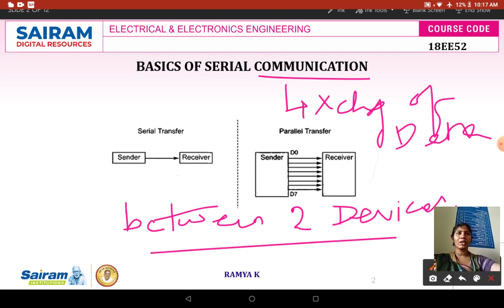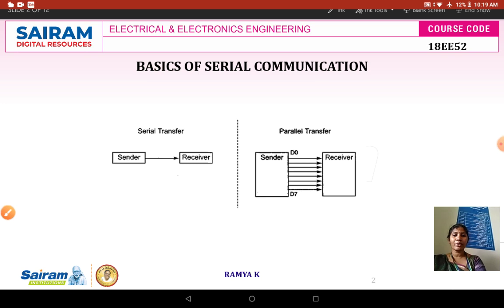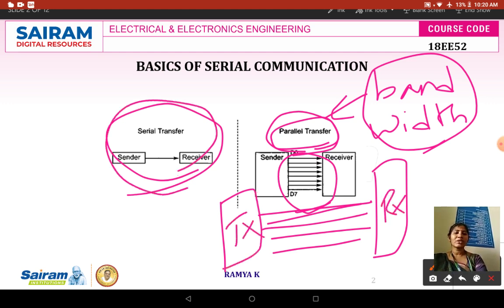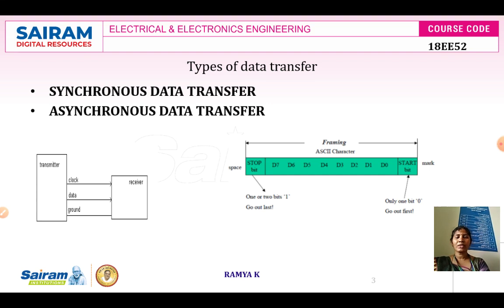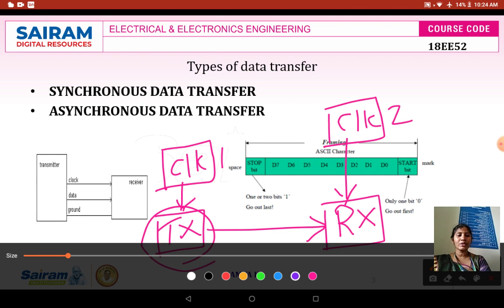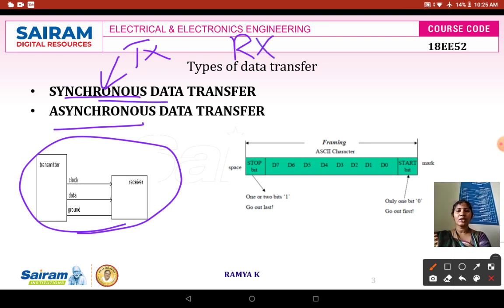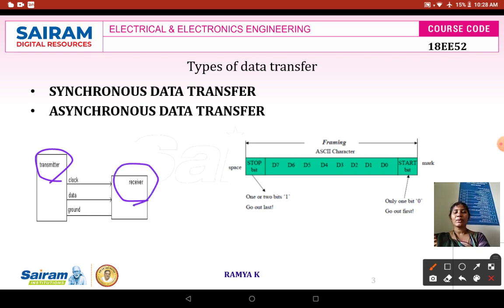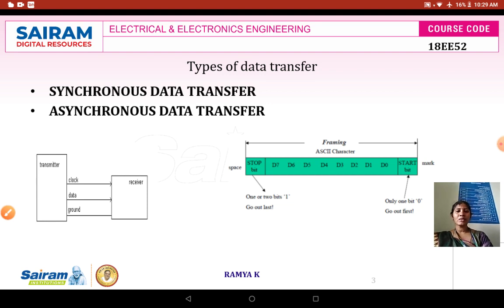Lecture Video1 18EE52 Module 4 Basics of Serial Communication Ramya K